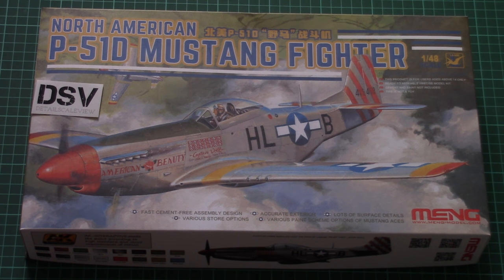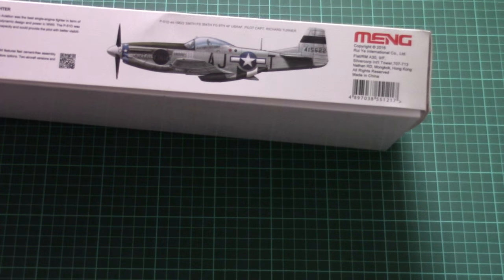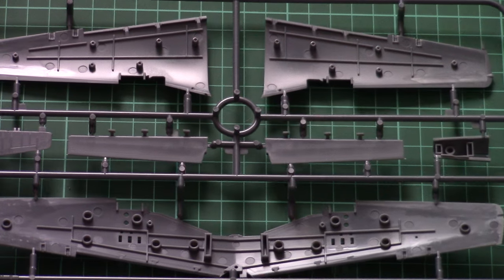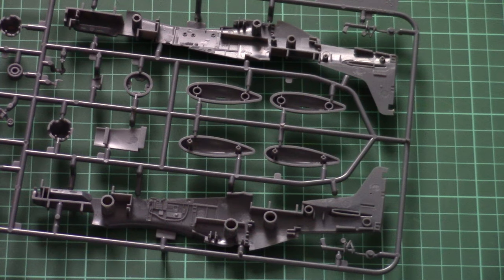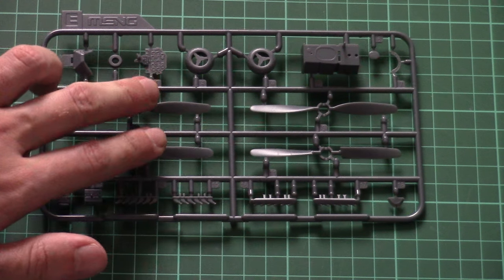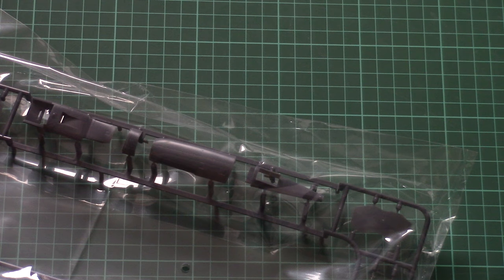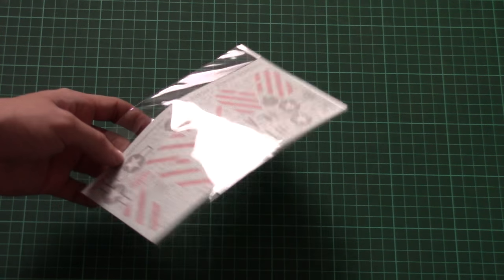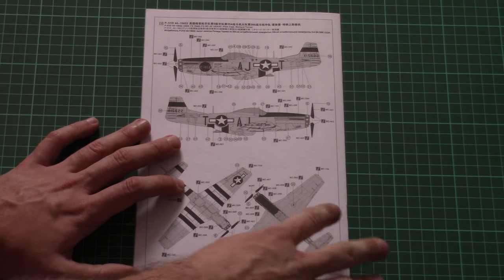Meng 1/48 P-51D Mustang (LS-006) Review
Review with 1/48 P-51D from Meng. New plastic designed in a quite special way.

Обзор 1/48 P-51D Mustang от Meng.